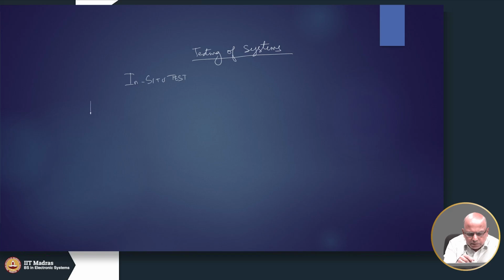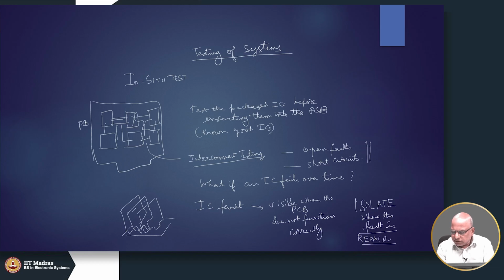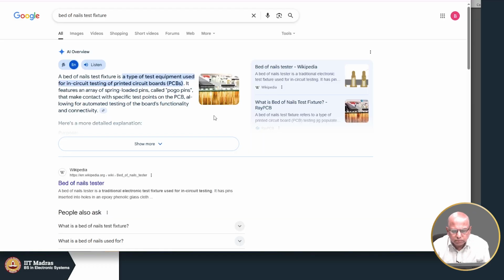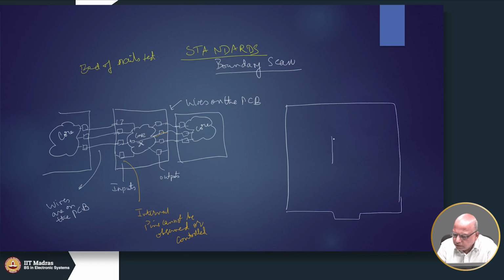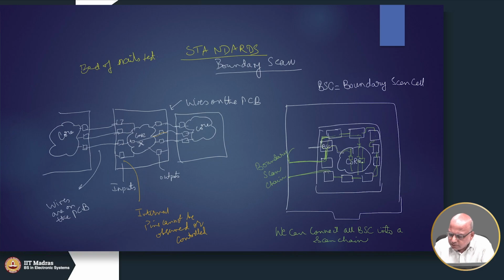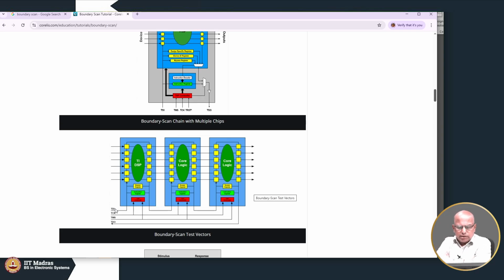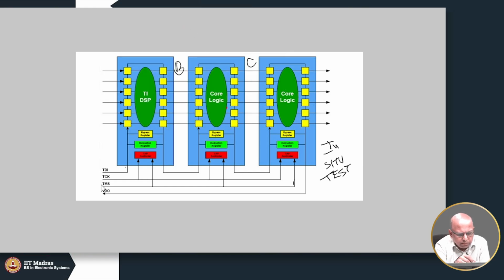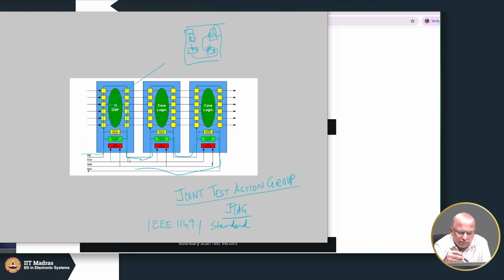W12L87 - Board Testing & JTAG Architecture